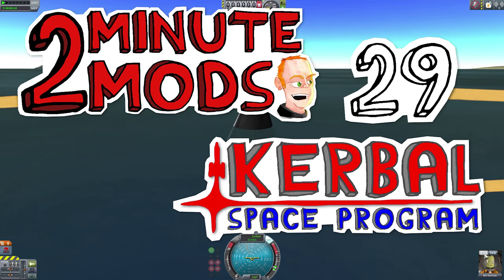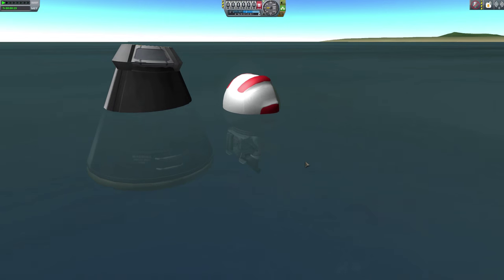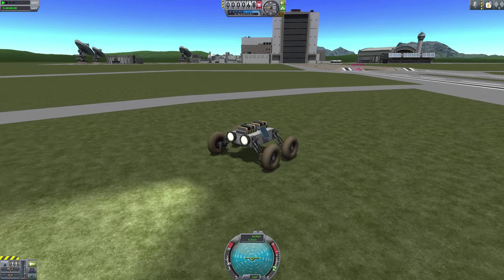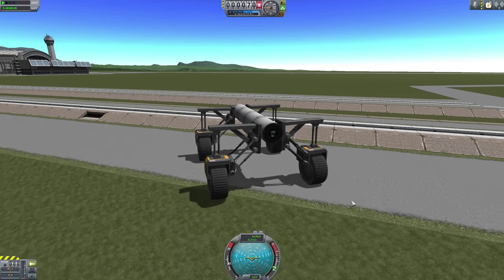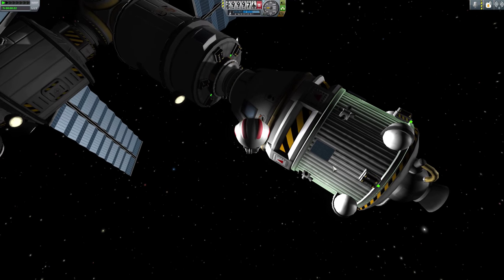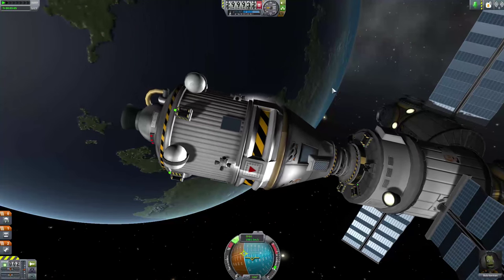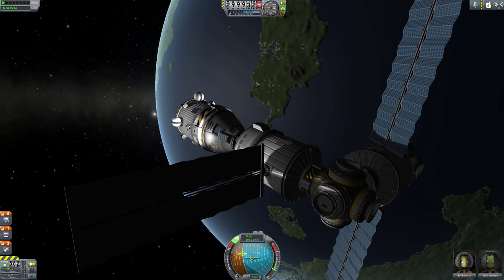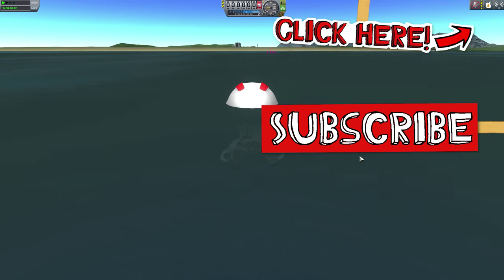Sound mods! - 2 Minute Mods - Kerbal Space Program 29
Five sound mods? In only two minutes thirty? What is this madness?! This is what 29 episodes of 2 Minute Mods drives us to. Anyway - sound mods can add a lot of atmosphere to Kerbal Space Program.

__Follow us!
.Steam TinyPirate (the one with the book)